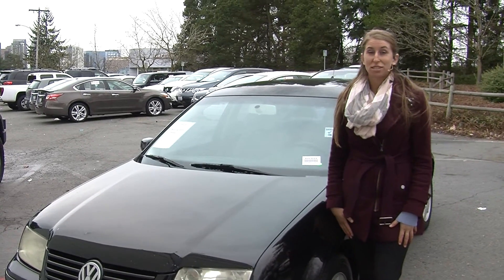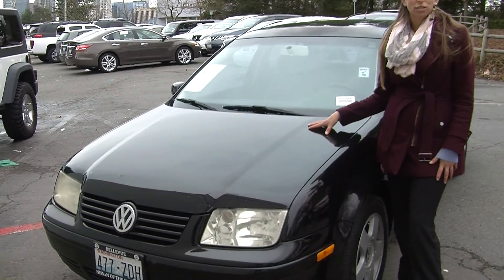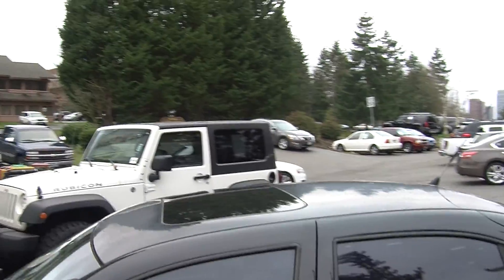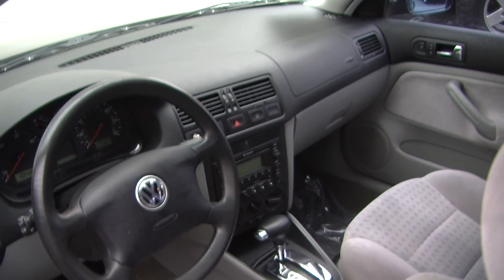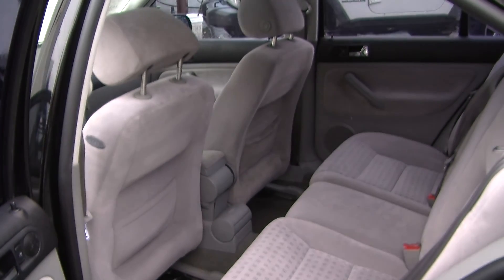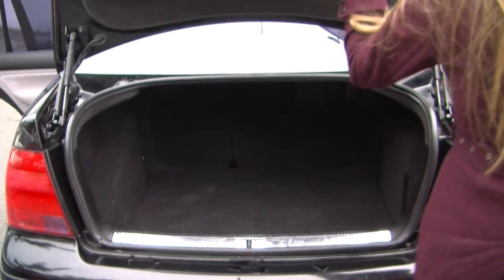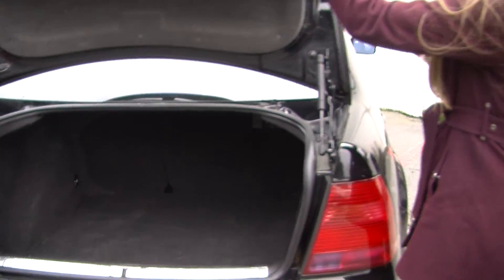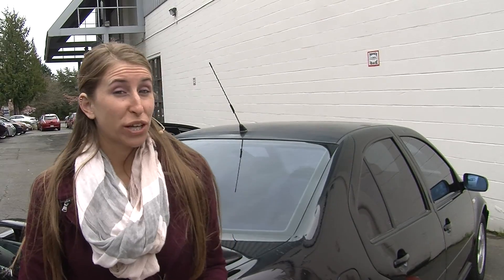Virtual Walk Around Tour of a 2002 VW Jetta TDI at Nissan of the Eastside 40530aa